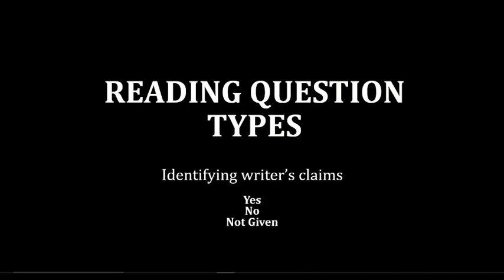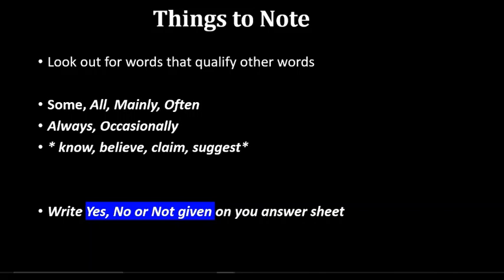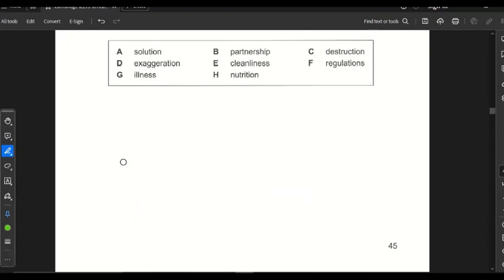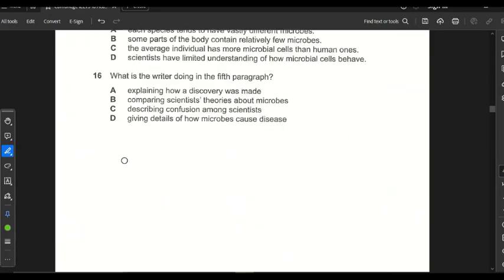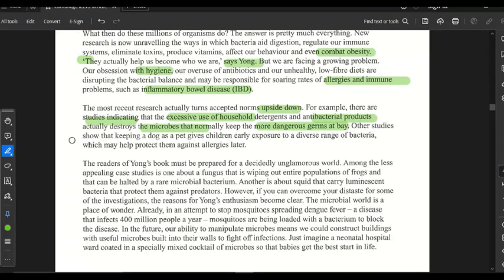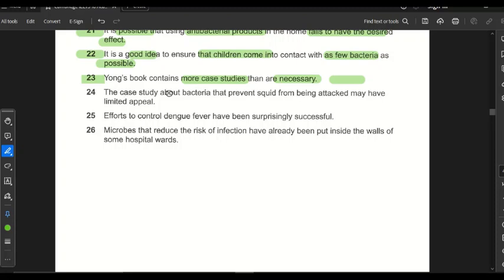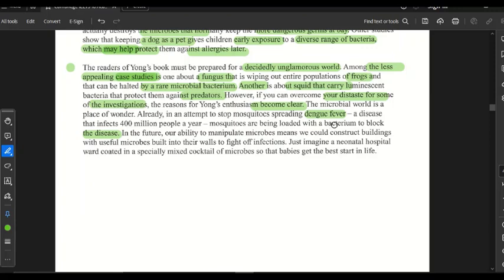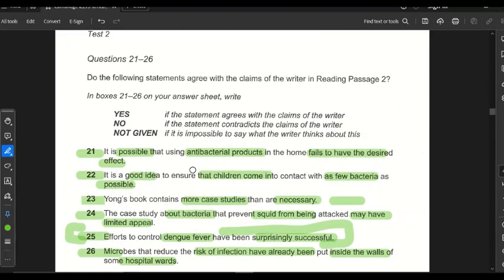How to answer Yes, No, Not Given Question Type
Best Strategies to answering Yes, No, Not Given Question Type